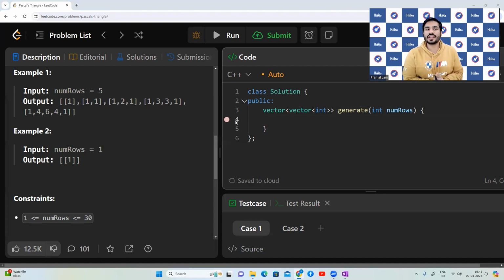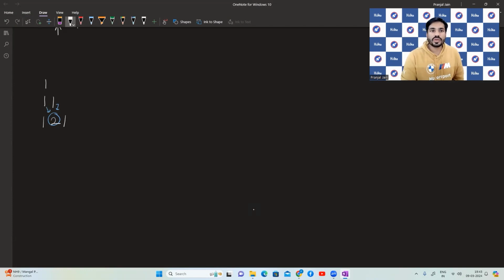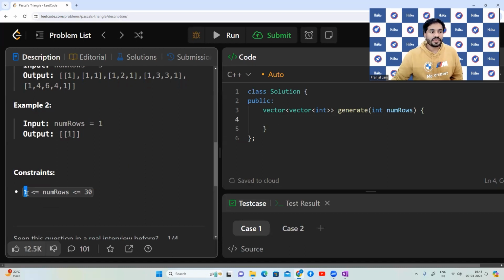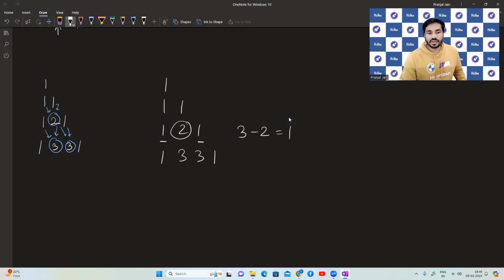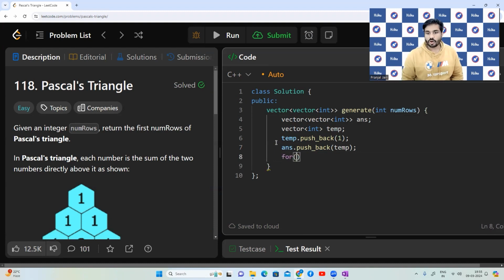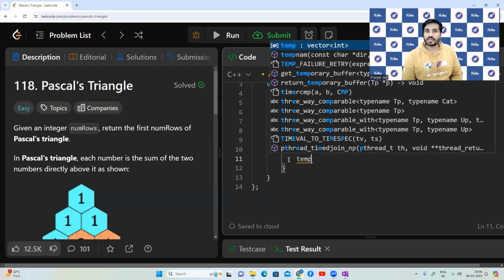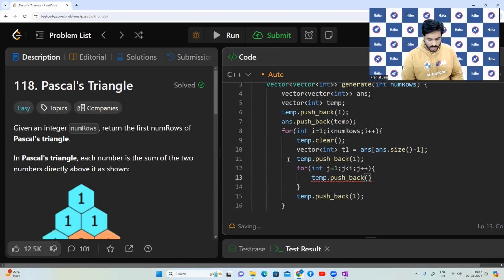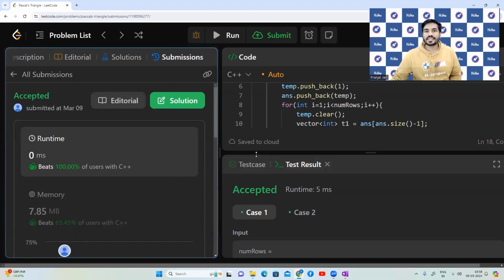Pascal's Triangle (Explanation + Code: LeetCode 118)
Pascal's Triangle Problem | LeetCode Solutions (LeetCode 118)

Welcome to another coding adventure! In this session, we delve into solving the Pascal's Triangle problem on LeetCode. Whether you're gearing up for technical interviews or seeking to bolster your proficiency in data structures and algorithms, you're in the right place!